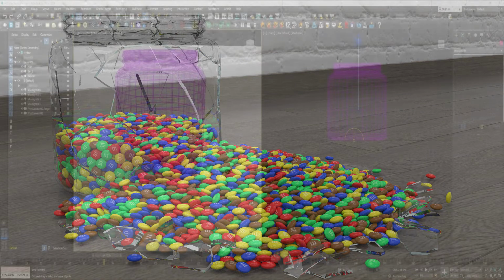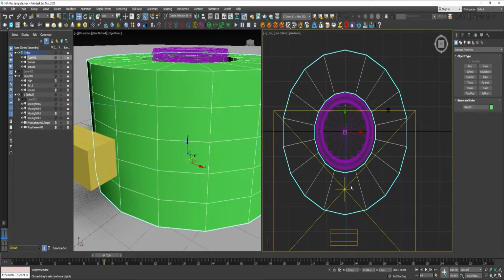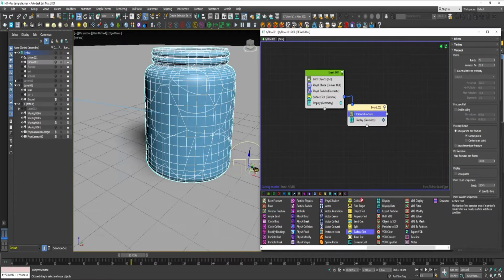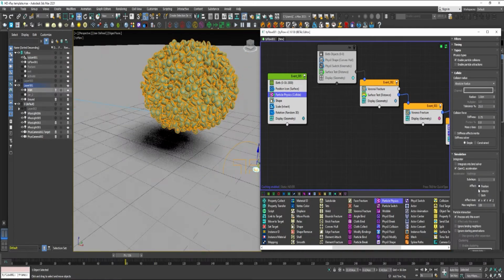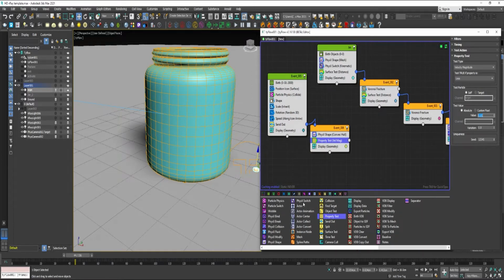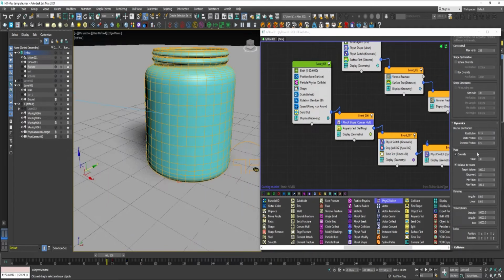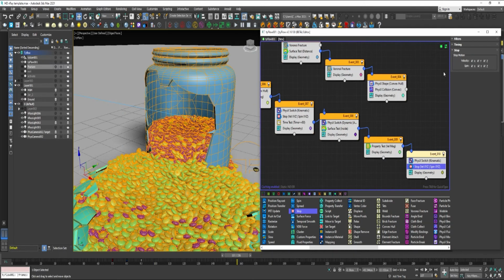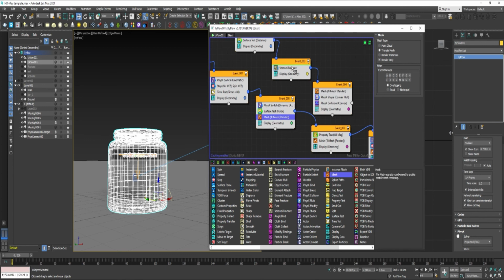Beginners 3D Studio Max / TyFlow PhysX Simulation Tutorial - Fracture HD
HOW TO create a tyflow particle system in 3ds Max and convert scene geometry into PhysX Shapes for simulation. In this tutorial, I simulate breaking a jar using voronoi fracture, releasing the 6,000 particle objects inside.